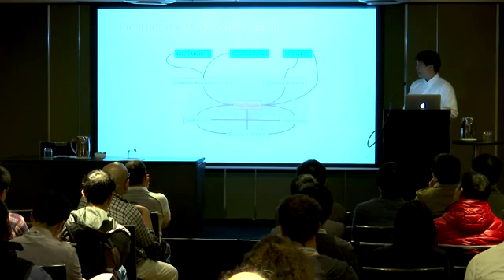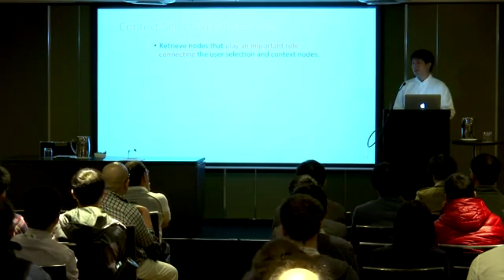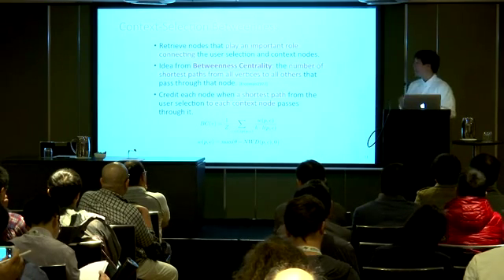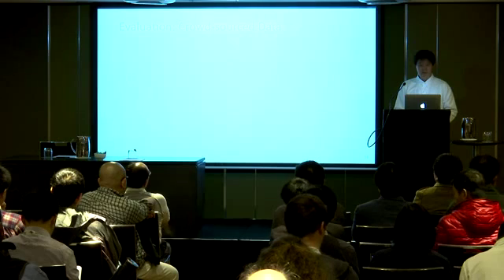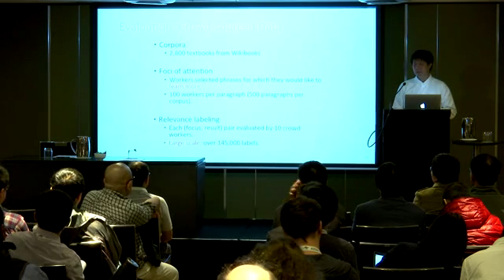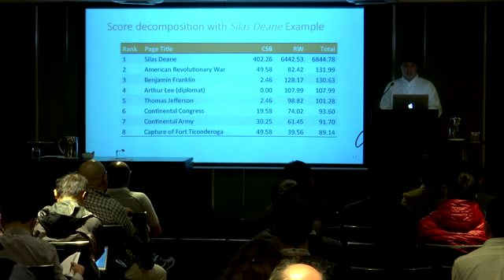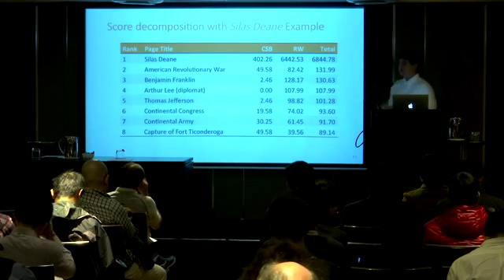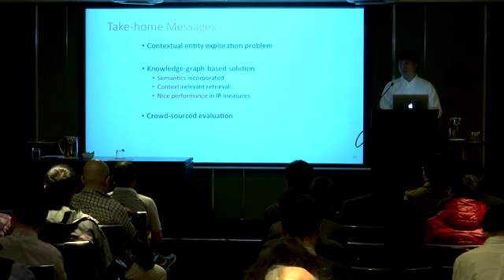Leveraging Knowledge Bases for Contextual Entity Exploration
Authors:  Joonseok Lee, Ariel Fuxman, Bo Zhao, Yuanhua Lv

Abstract:

Users today are constantly switching back and forth from applications where they consume or create content (such as e-books and productivity suites like Microsoft Office and Google Docs) to search engines where they satisfy their information needs. Unfortunately, though, this leads to a suboptimal user experience as the search engine lacks any knowledge about the content that the user is authoring or consuming in the application. As a result, productivity suites are starting to incorporate features that let the user ""explore while they work"". Existing work in the literature that can be applied to this problem takes a standard bag-of-words information retrieval approach, which consists of automatically creating a query that includes not only the target phrase or entity chosen by the user but also relevant terms from the context. While these approaches have been successful, they are inherently limited to returning results (documents) that have a syntactic match with the keywords in the query.

We argue that the limitations of these approaches can be overcome by leveraging semantic signals from a knowledge graph built from knowledge bases such as Wikipedia. We present a system called Lewis for retrieving contextually relevant entity results leveraging a knowledge graph, and perform a large scale crowdsourcing experiment in the context of an e-reader scenario, which shows that Lewis can outperform the state-of-the-art contextual entity recommendation systems by more than 20% in terms of the MAP score.